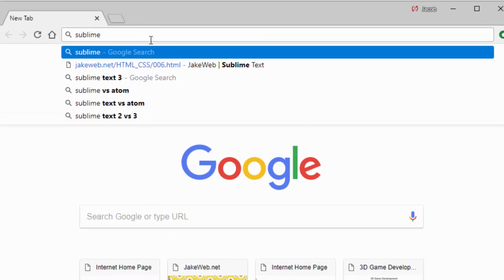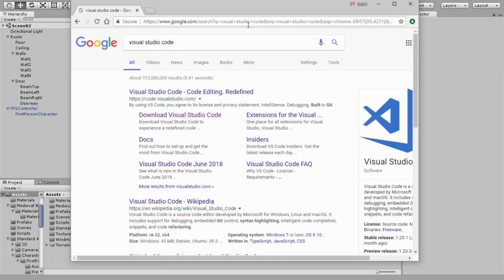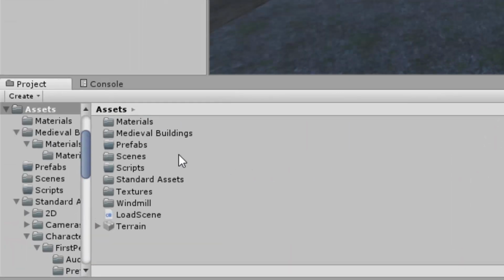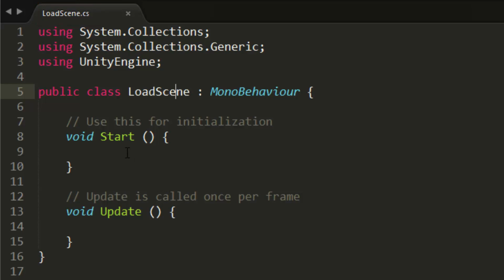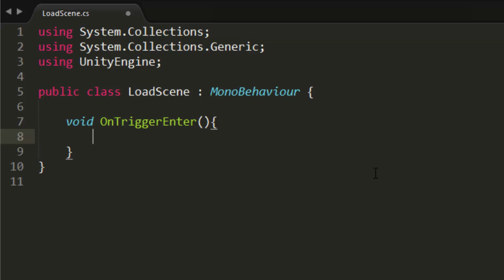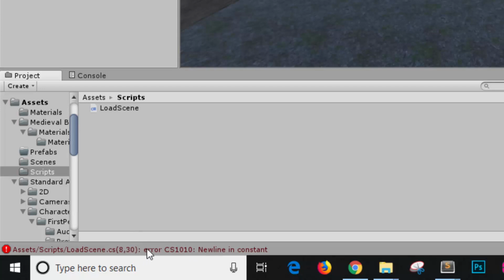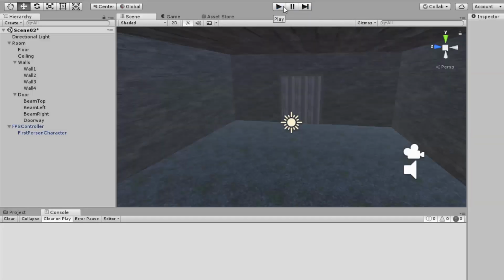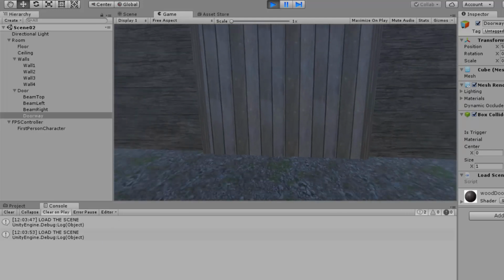Using Colliders as Triggers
Note: On MAC, "preferences" are under the Unity tab instead of the Edit tab.